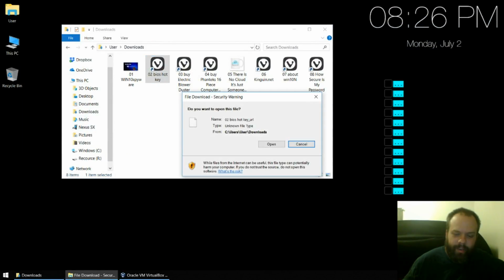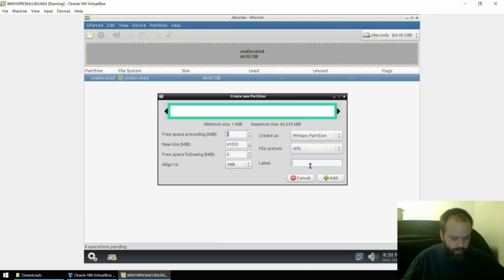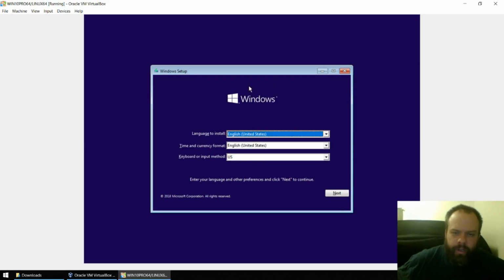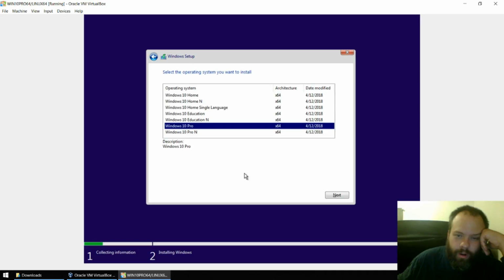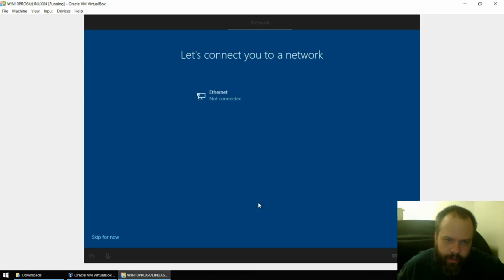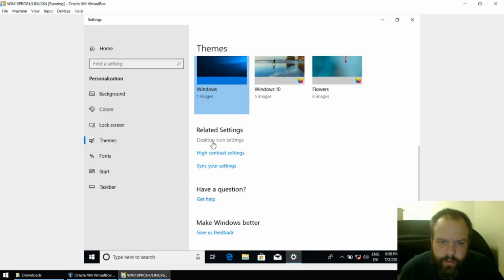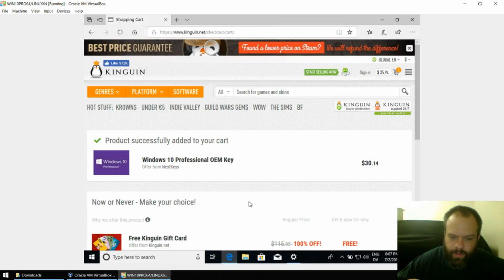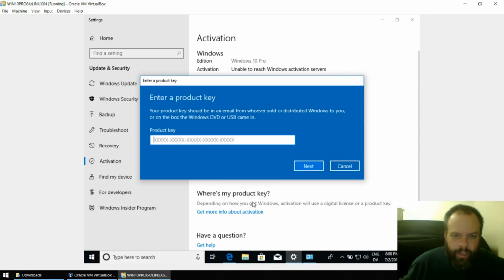4th TUTORIAL Install Windows 10 Pro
Thanks for liking and sharing my tutorials with your friends. :)